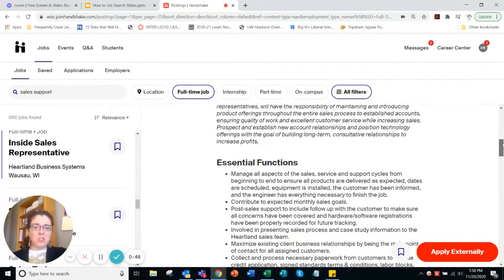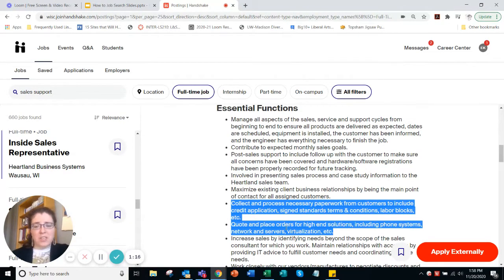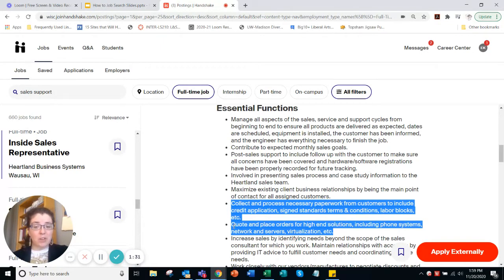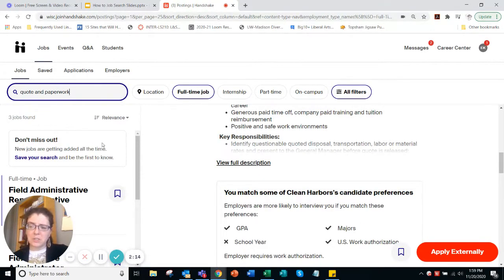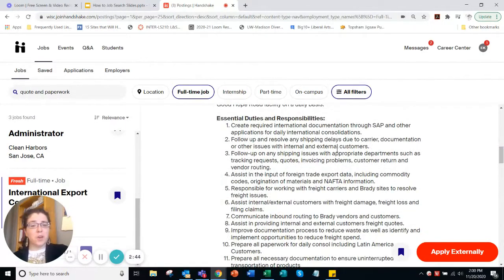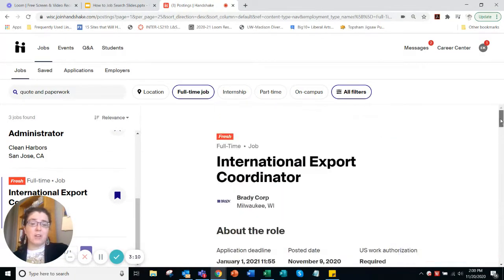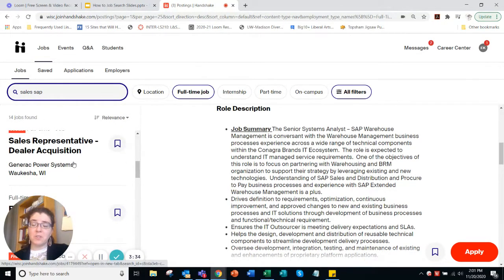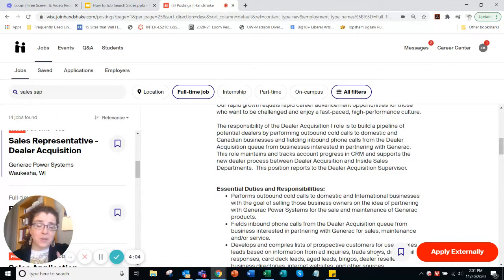Using Different Search Terms Sales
Searching for a job or internship is a lot easier when you use the right search terms for what you're looking for. Here we cover the basics of using various terms to find positions in sales.